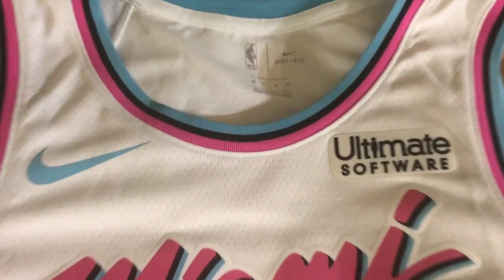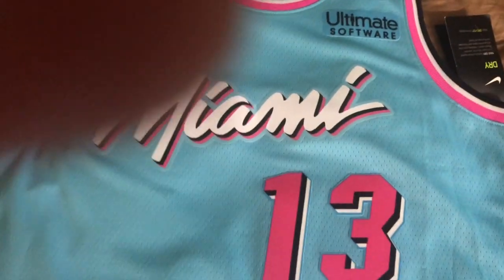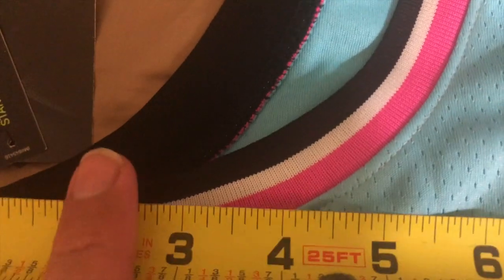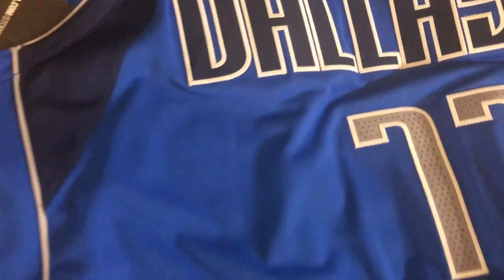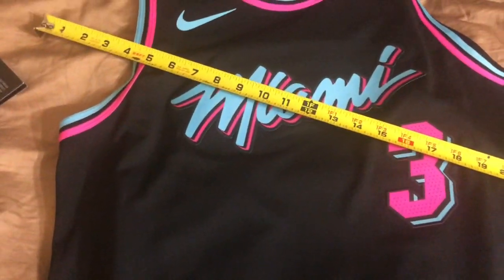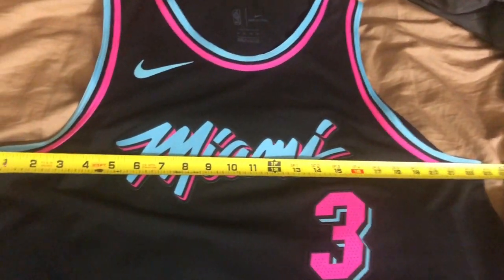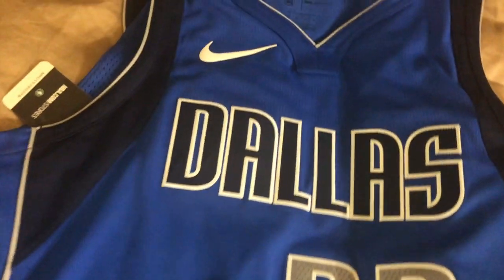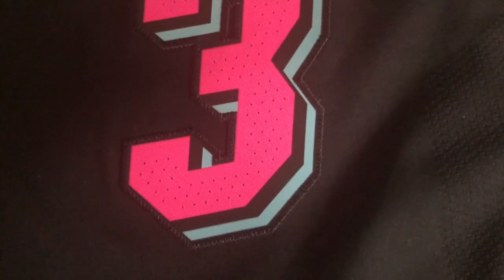New Nike NBA Jersey Sizing: Swingman and Authentic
How do the new Nike NBA jerseys fit?